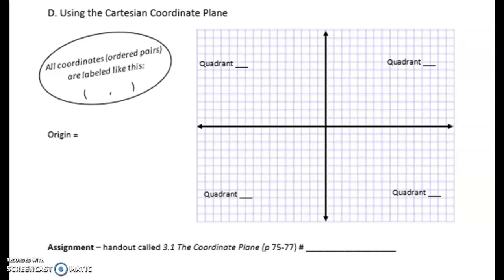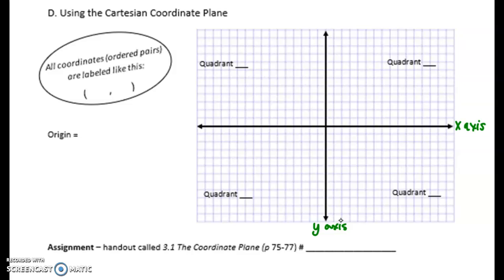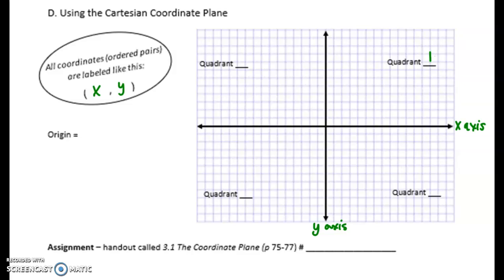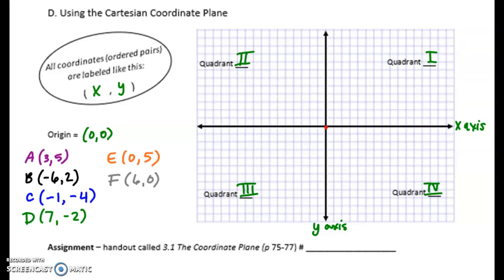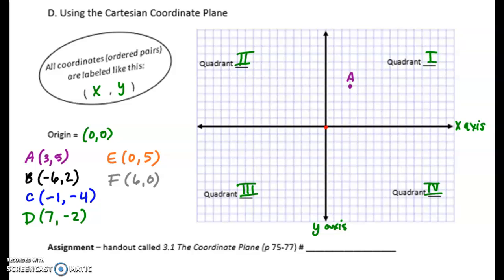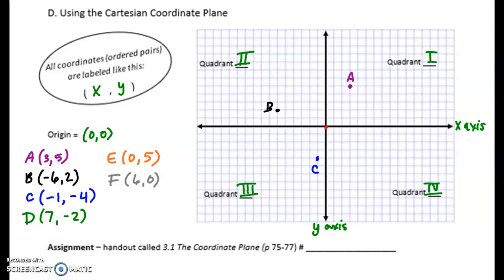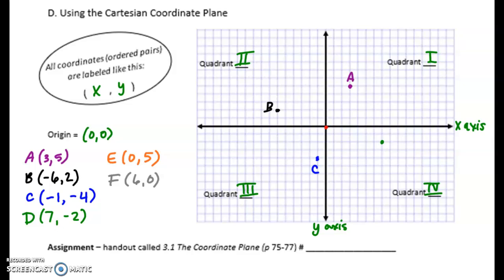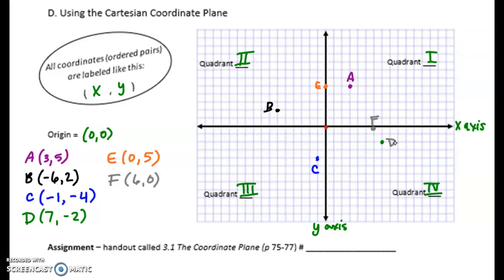6.0 Intro to Systems of Linear Equations Part2